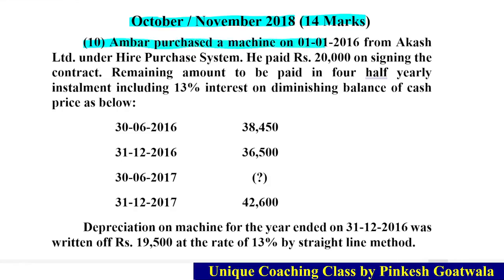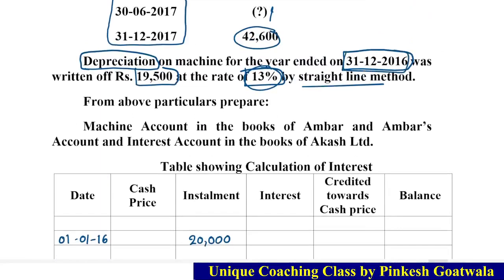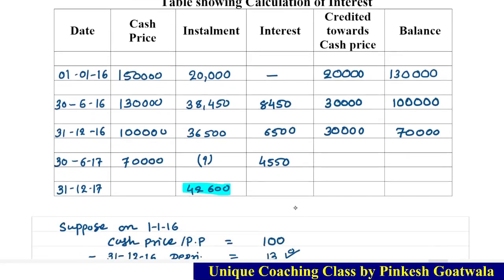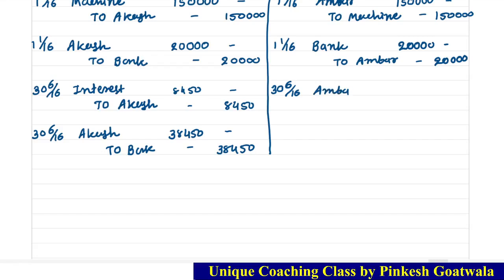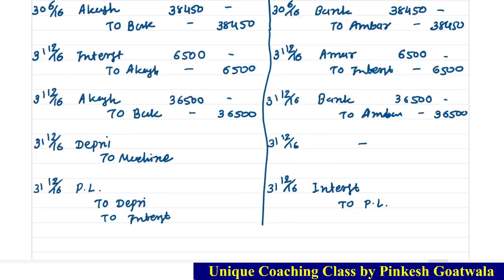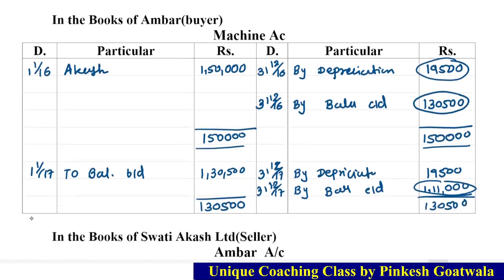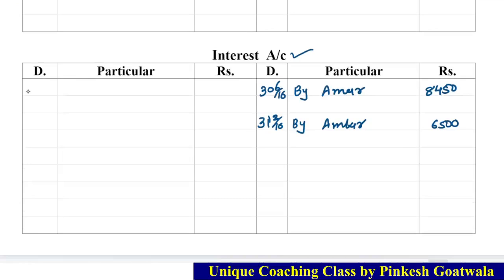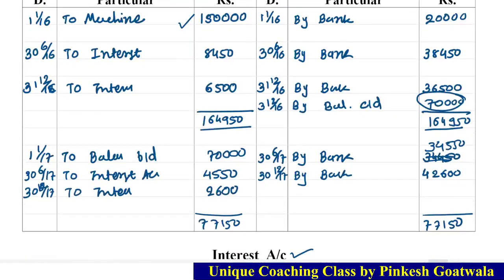Hire Purchase System Part 12 | Fy Bcom | Sem 2 | Account | Vnsgu | By Pinkesh Gotawala